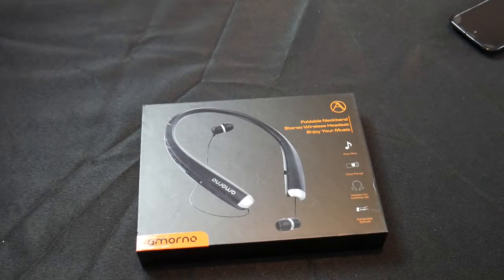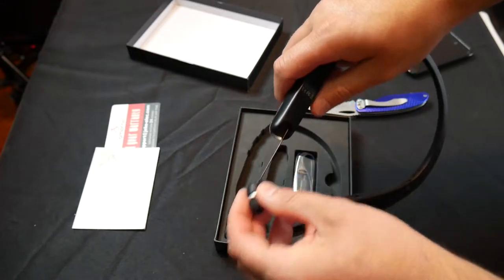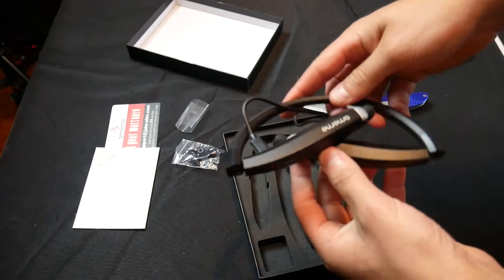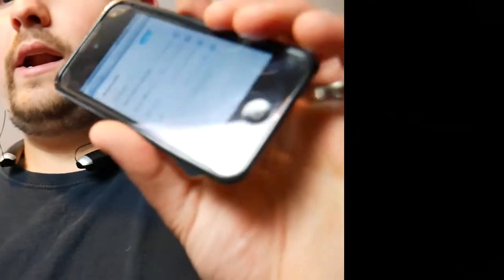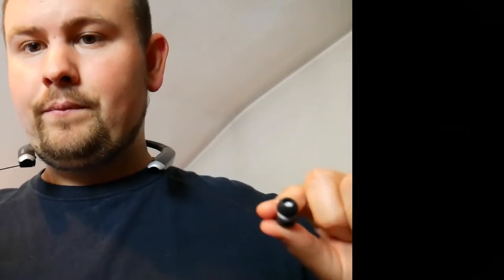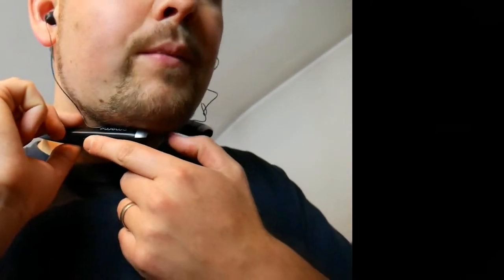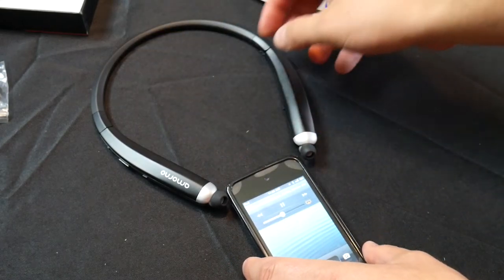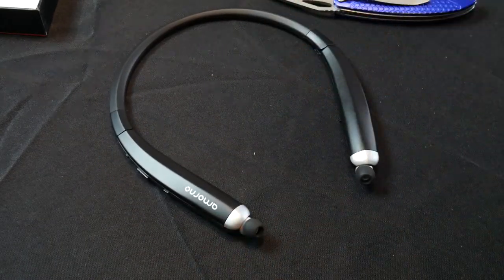Foldable Bluetooth Headphones AMORNO Wireless Neckband Sports Headset with Retractable Earbuds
hello everyone Today i review The AMORNO Wireless Neckband Sports Headset with Retractable Earbuds i really liked these the bass is the best bass i have heard so far and over all these have been the best with controls and sound So A++ for this product one i will use everyday if your interested you can

- My Main Youtube Channel The Life Of Scott

    [Foldable and Lightweight] The wireless neckband bluetooth headphones is foldable and more lighter weight than other neckband headphones in the market, more flexible and convenient to carry in your bag or pocket, provide wonderful handsfree experience, sweatproof, great for outdoor sports exercise and indoor entertainment.
    [Auto Retractable Earbuds]: One button to control, the auto retractable earbuds allows you to pull the retractable wire to the length you want and press the button can store the earbuds wire automatically, the earbuds wire can be retract more than 5000 times. Premium quality, portable and convenient to use.
    [Neckband Design & Vibration Reminder]: The excellent neckband design allow you to wear the headphones on your neck comfortably and perfectly, enjoy music on the go. When a phone comes, the foldable Bluetooth headphones will remind you with vibration and you will never miss any call even you are in a noisy environment and the earplugs are not in your ears, really sets you hands free.
    [Bluetooth 5.0 & CVC6.0 noise Cancelling Technology]: Designed with Bluetooth 5.0 technology, ensuring faster and stable signal connection and transmission(The Bluetooth connection range is about 10meters/32ft, please pay attention to external signal interference). The CVC6.0 noise cancelling technology allow you enjoy high quality sound performance with super bass even you are in a noisy environment.
    [Long Battery Life]: The powerful rechargeable battery provides up to more than 10 hours music time, 12 hours talking time, 180 hours standby time with a single charge, you can use it for all day work! When the headphones connected with your bluetooth device, you can see the status of the battery in your device, very conveniently.